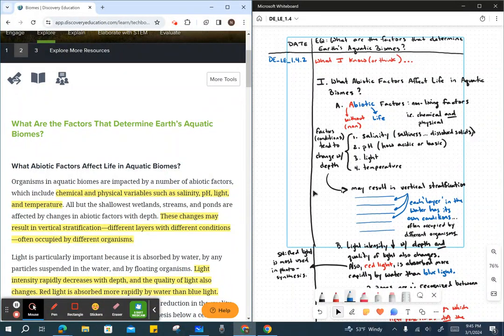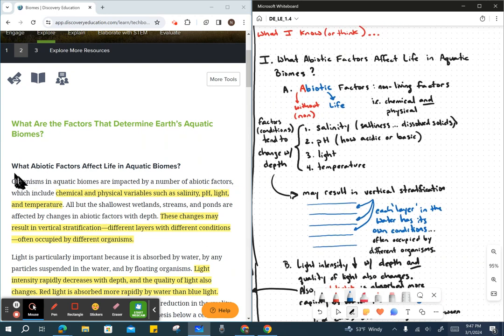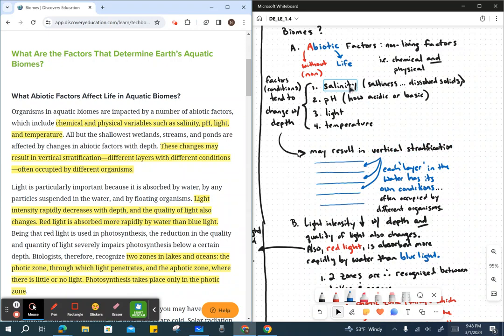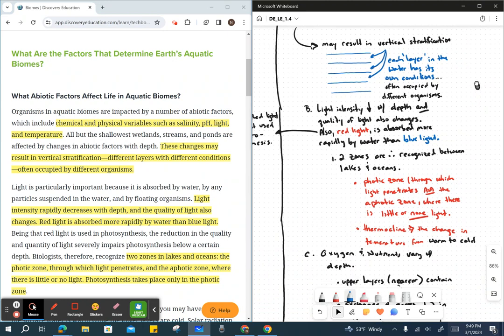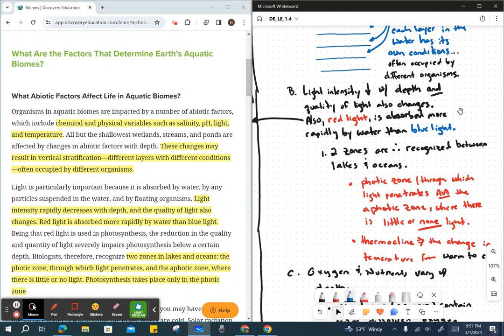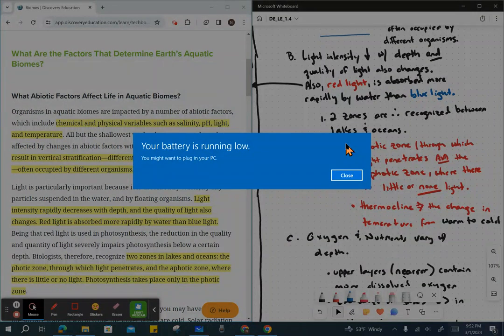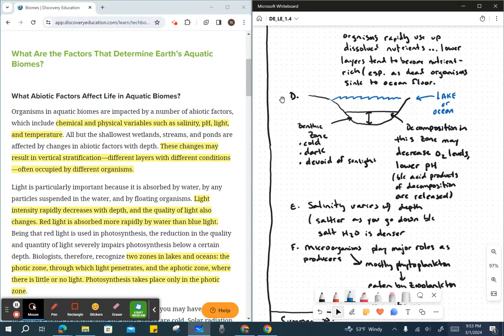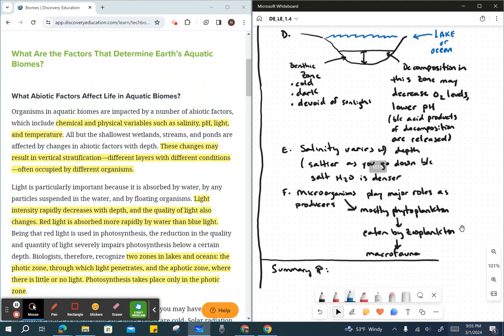DE_LE_1.4.2